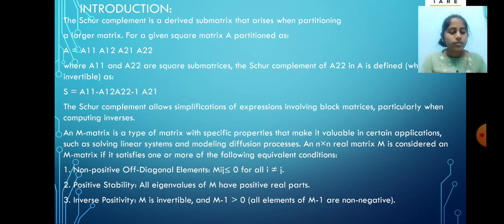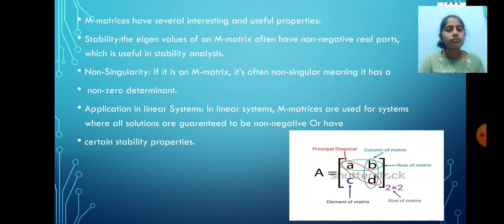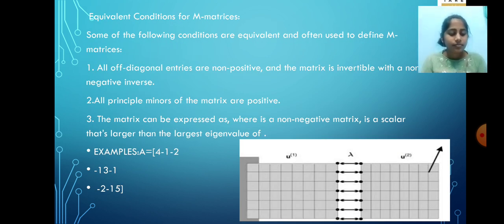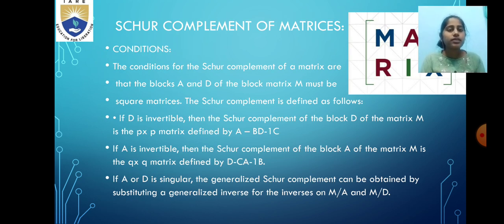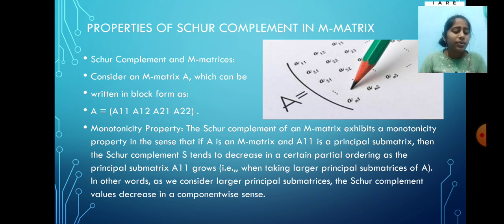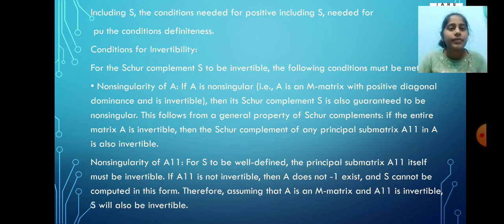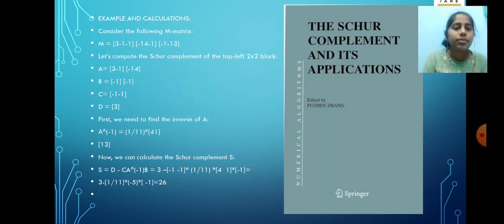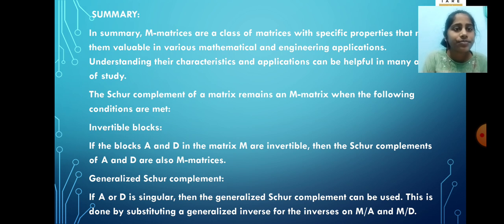Schur complements of M-matrices